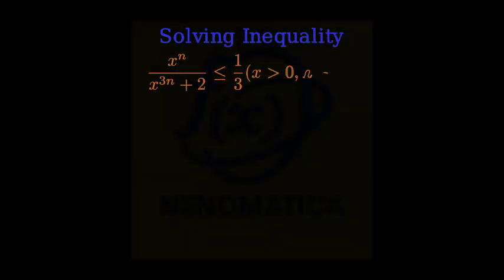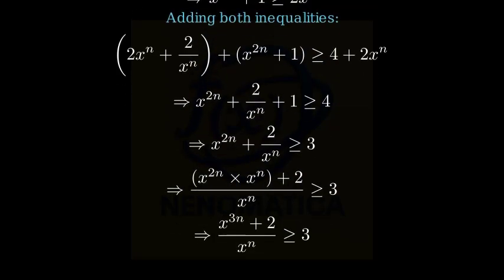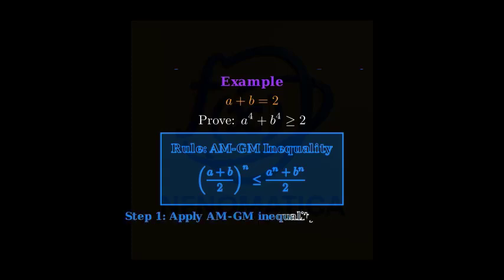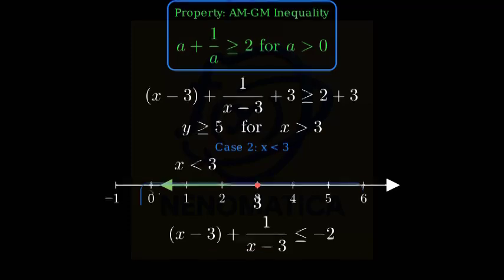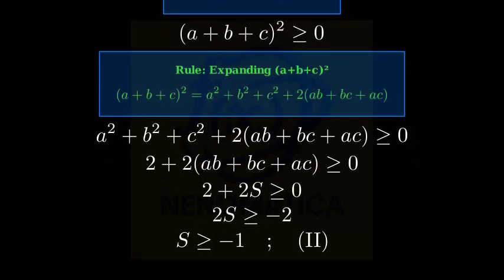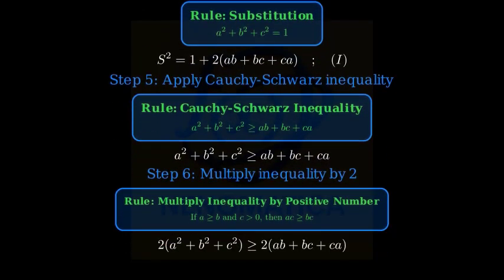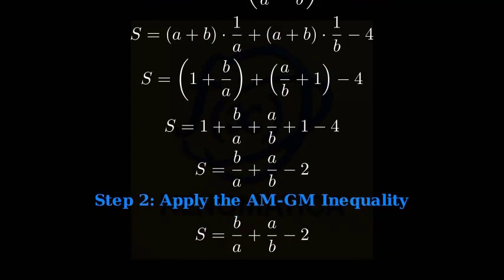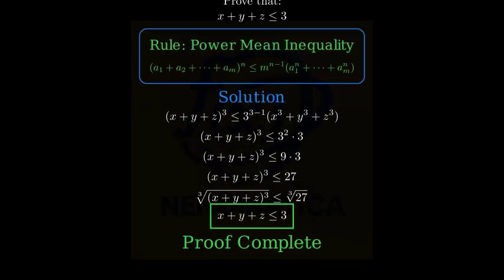Inequalities 4-8: Basic Inequalities | NENOMATICA